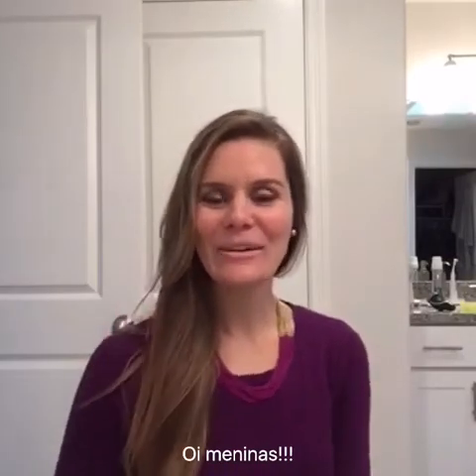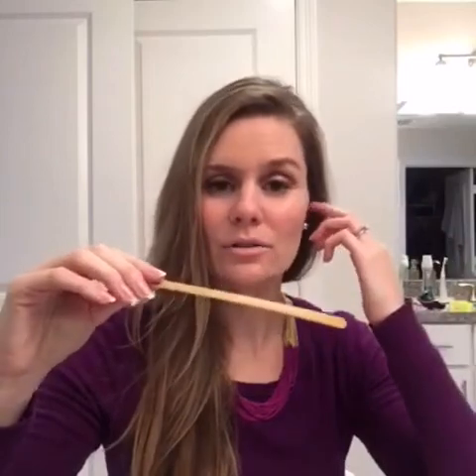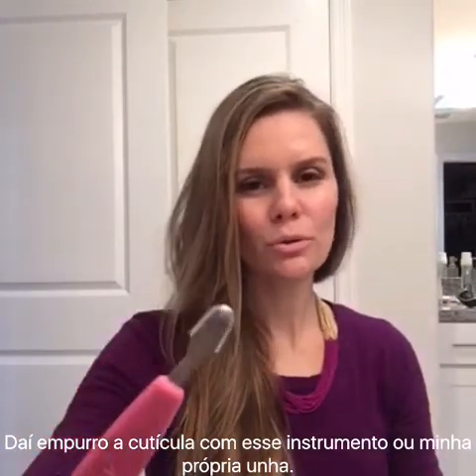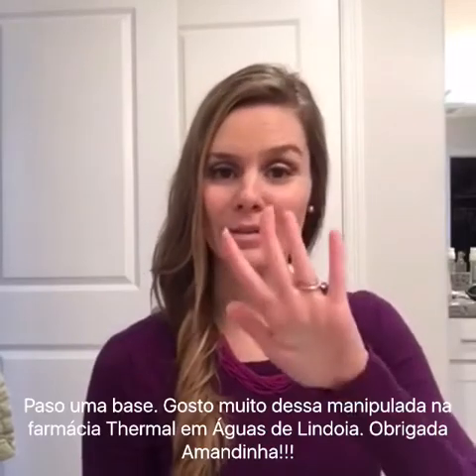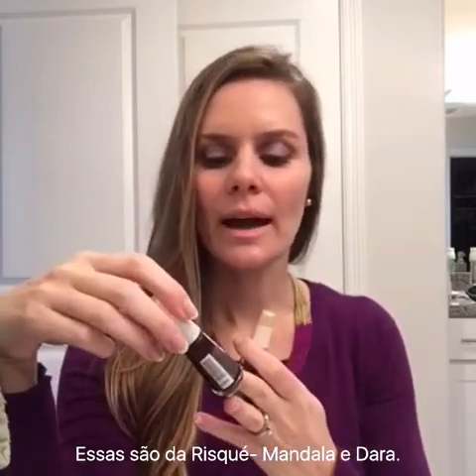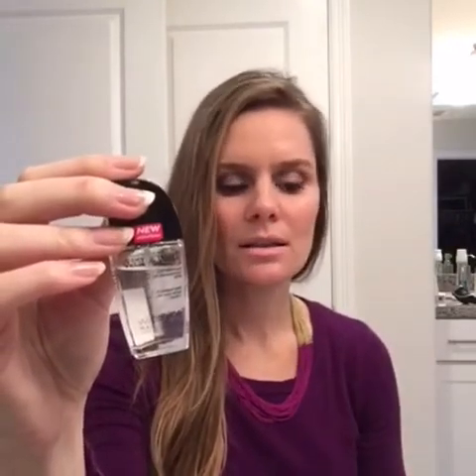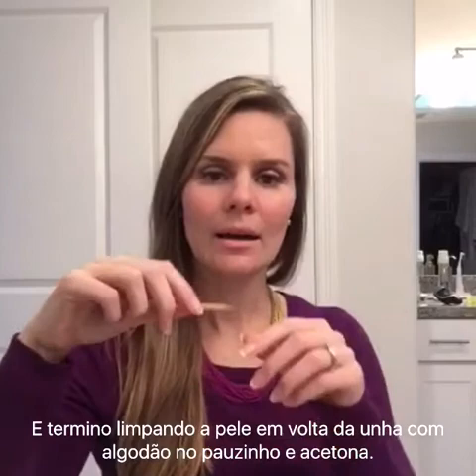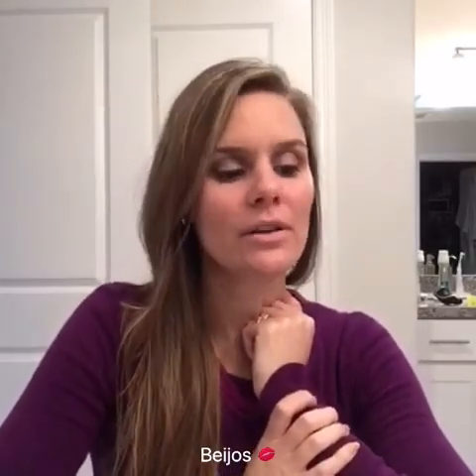How to do your nail at home!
Video!!! Start the year learning something new! Do your nails at home! Step by step of what you need! 💅🏼
Video!!! Comece o ano apredendo a fazer a unha em casa!